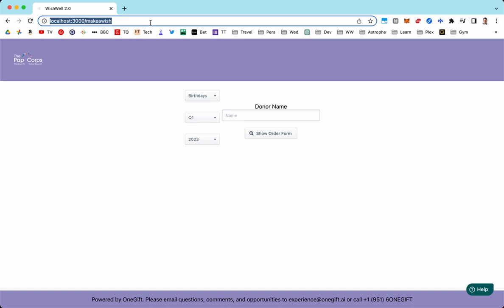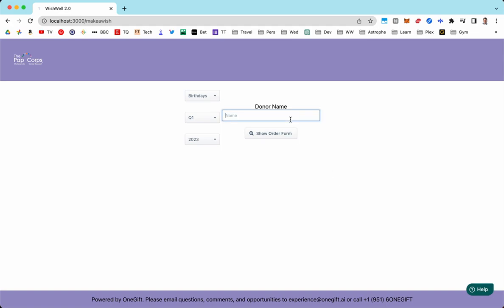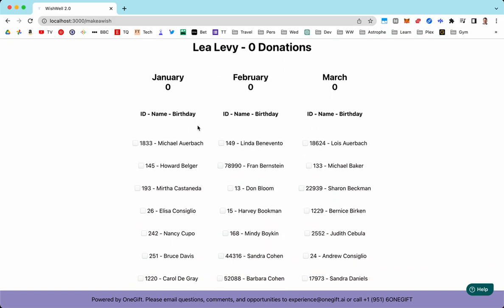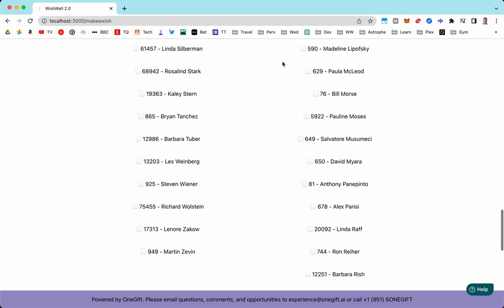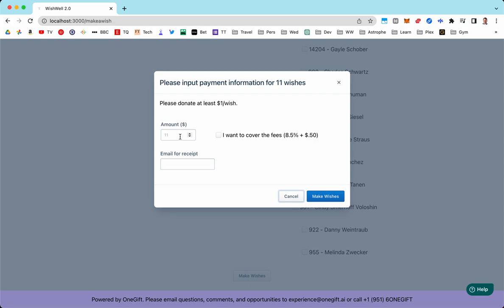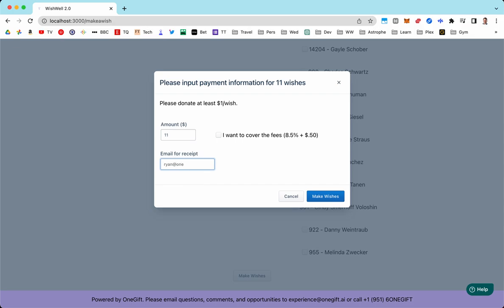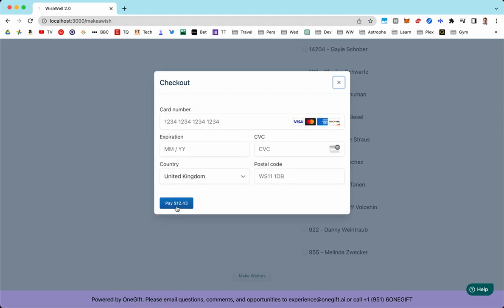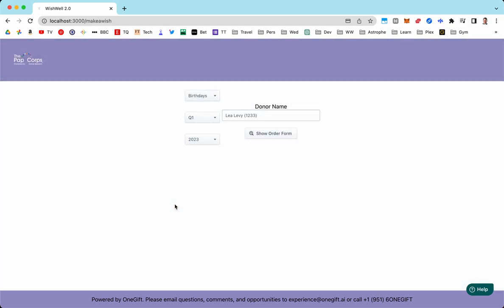Make WellWishes Online! A brief tutorial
Our latest feature allows individual members to make wishes online with their credit card! No more paper and checks, just a five minute or less process to wish your friends, family, and colleagues well and donate to charity. Giving has never been easier :)